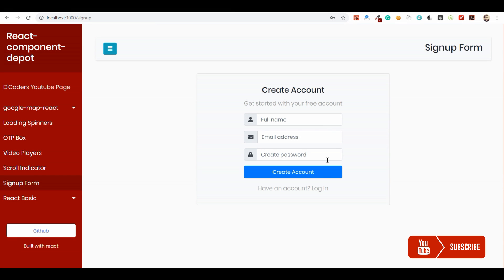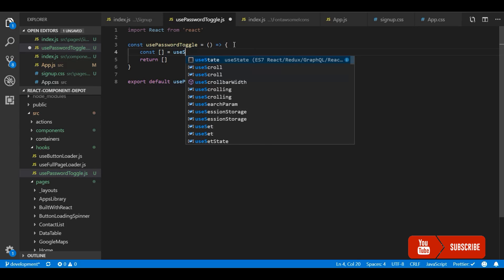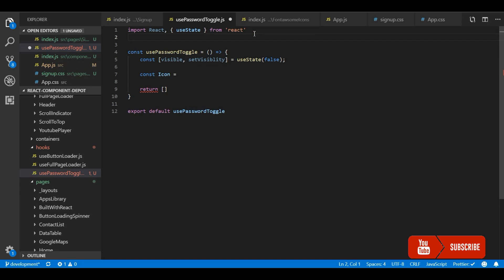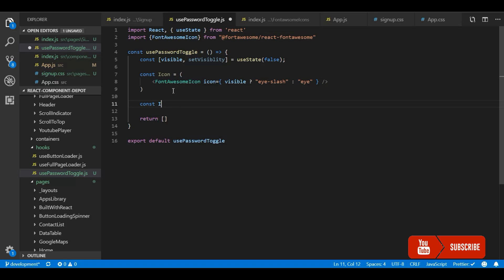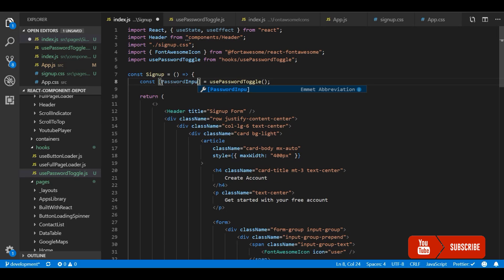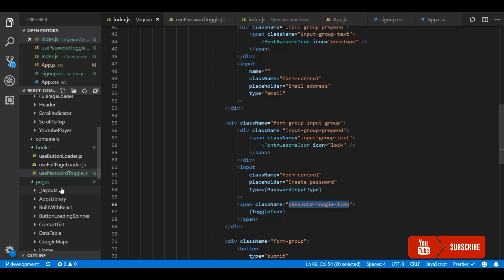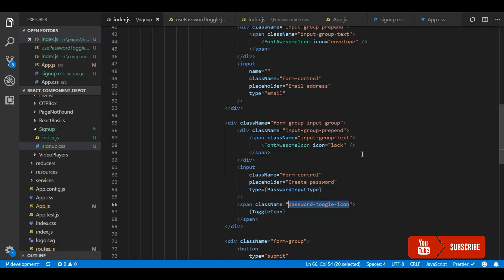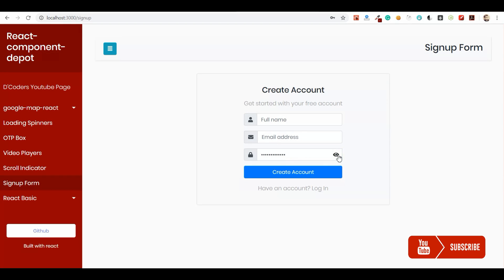Practical React Hooks #2: Toggle password hook in reactjs | Show/hide password using hook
In this tutorial, we will learn how to create a hook for toggling (Show/Hide) passwords in reactjs.